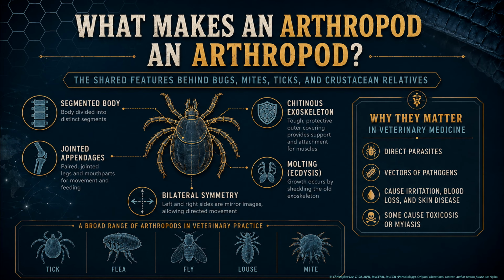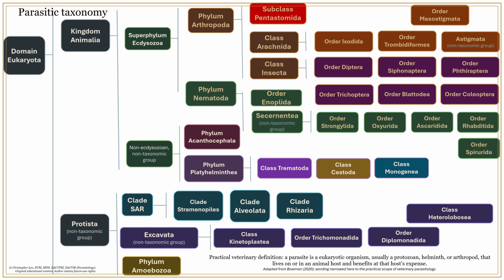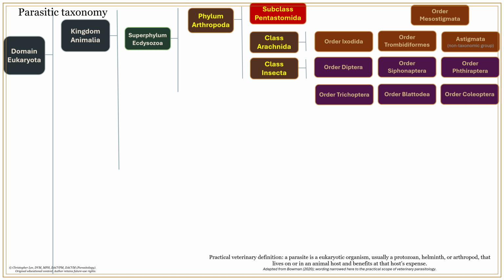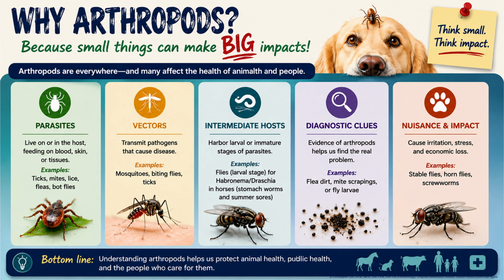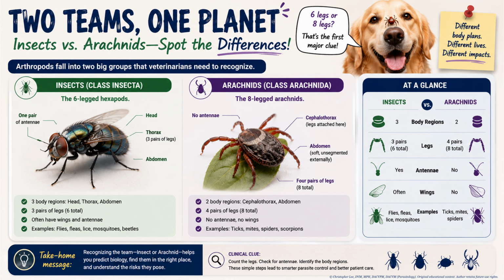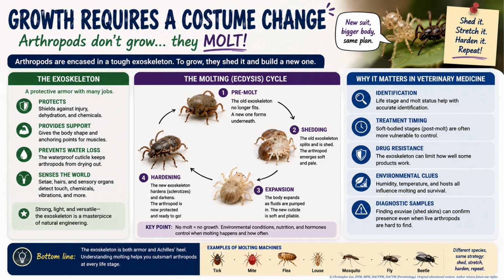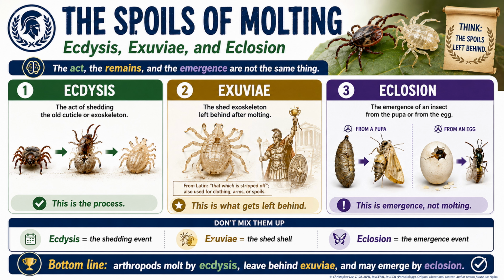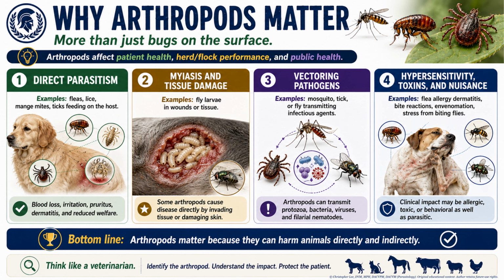001 Parasite Arthropod Intro 13 min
This original upload is retained for existing links.

Why do arthropods matter so much in veterinary medicine? This video introduces their basic body plan, taxonomy, molting, and the major differences between insects and arachnids.
More importantly, we establish the clinical framework used throughout the arthropod series: what the arthropod is, where it lives, how it feeds, what hosts it encounters, and whether it causes disease directly or transmits something else.

Corrections:
7:37 The "Two Teams, One Planet" slide has misplaced anatomical labels and arrows. For the fly: the head is at the front and bears the eyes and antennae; the thorax is the middle region where the legs and wings attach; the abdomen is the rear region. Please disregard the misplaced callouts. Ticks and mites have fused main body regions, so the tick should not be labeled as having a distinct cephalothorax and abdomen. Tick larvae have six legs; nymphs and adults have eight.